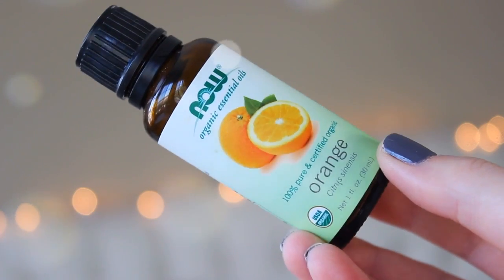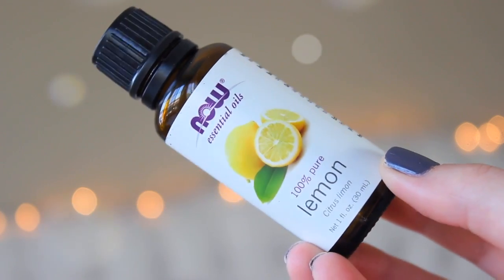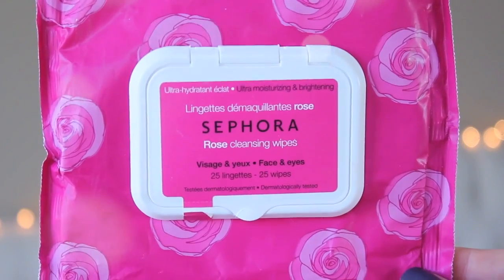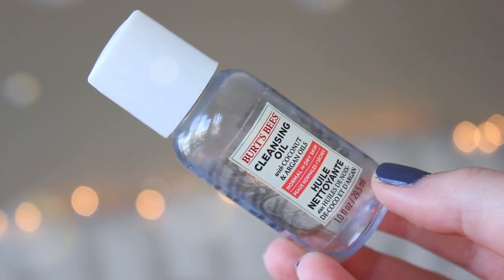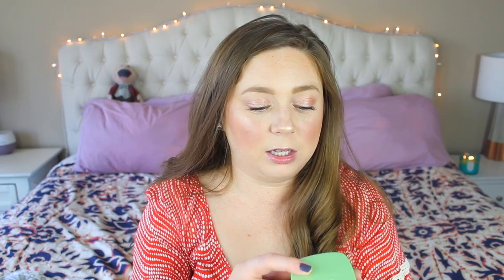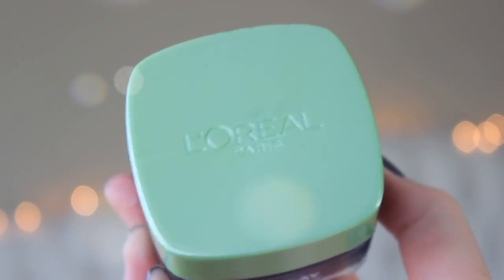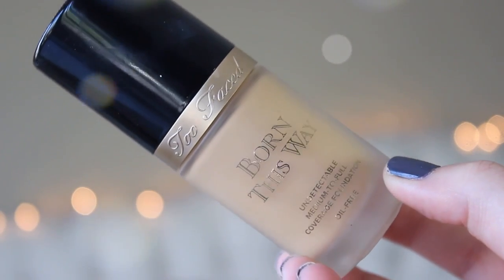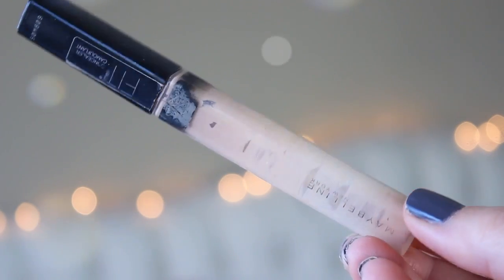Spring Empties! Home, Health & Beauty | 2017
Hello my lovers! Today I have a crap load of empties to share with you! I have some home, health and beauty products... a lot of which I'd repurchase! If you want to hear the full run down, then just keep watching :0)

✭Simple Sensitive Skin Care Makeup Removing Wipes
✭Sephora Rose Cleansing Wipes
✭Burts Bees Cleansing Oil
✭Yes To Blueberries Eye Firming Treatment
✭Skyn Iceland Icelandic Relief Eye Pen*
✭Kiehls Midnight Recovery Concentrate Oil
✭Nivea A Kiss of Milk and Honey Lip Balm
✭Dior Creme De Rose Lip Balm
✭Oscar Blandi Dry Shampoo
✭Too Faced Born This Way Foundation in Ivory
✭Maybelline Fit Me Concealer in 15 Fair
✭Covergirl Clump Crusher Mascara in Black Brown
✭Anastasia Clear Brow Gel
✭Anastasia Brow Definer in Taupe